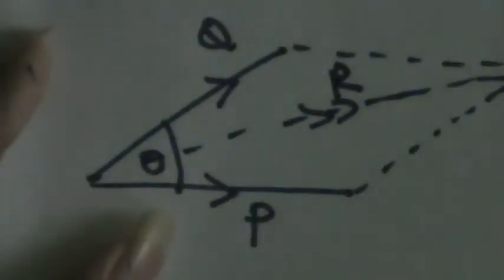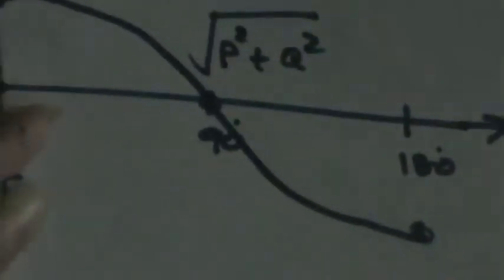Characteristics of the resultant force on a force system